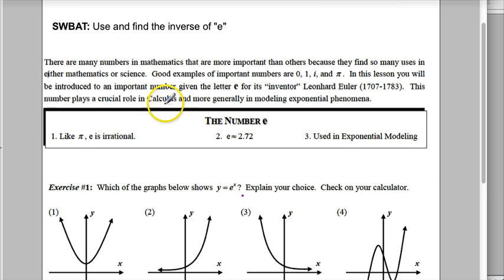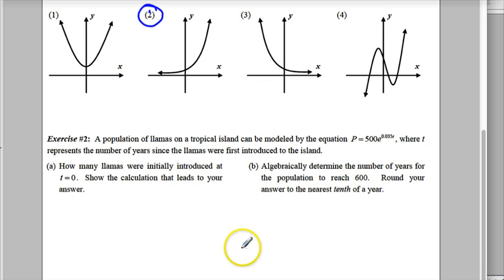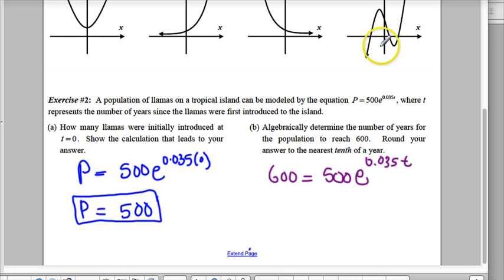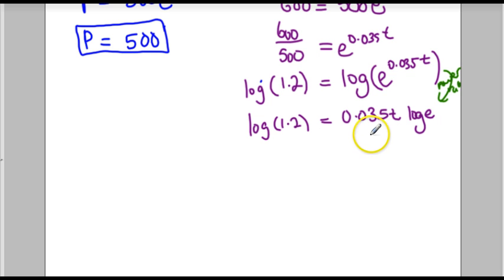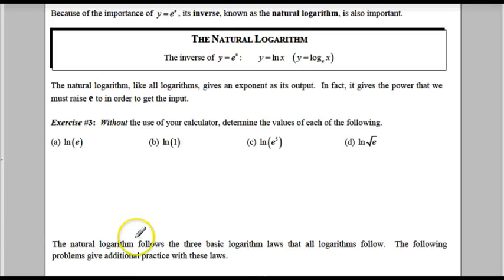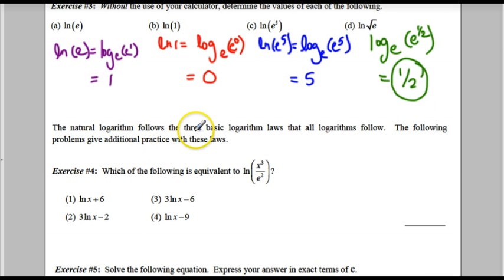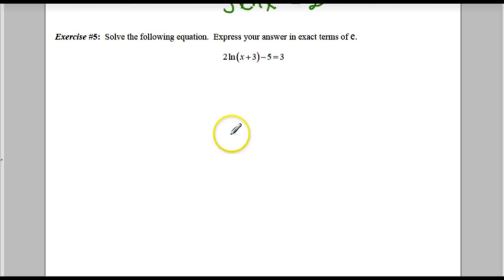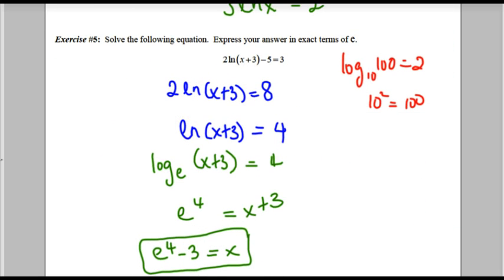11 6- The Number e and the Natural Logarithm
11 6- The Number e and the Natural Logarithm